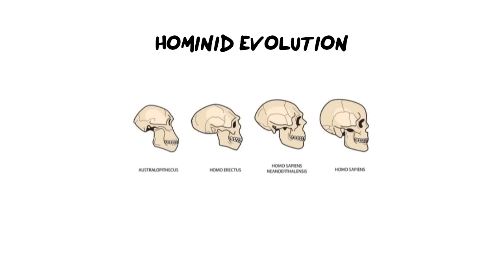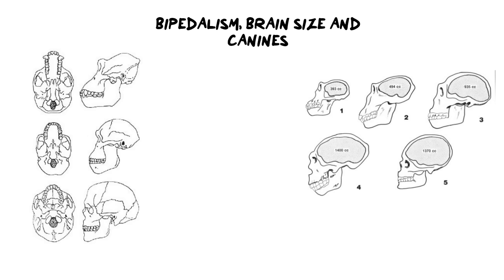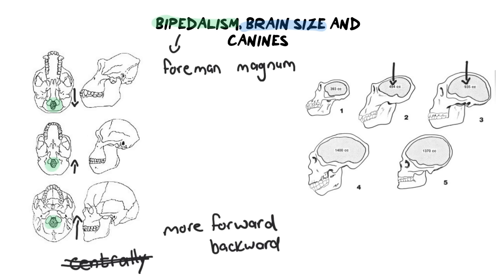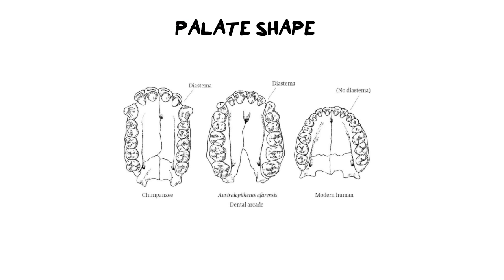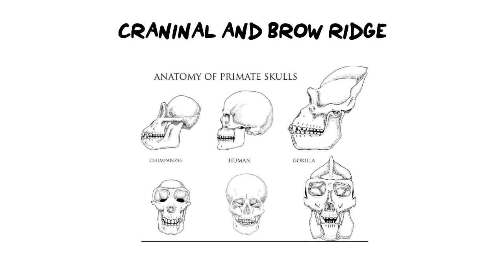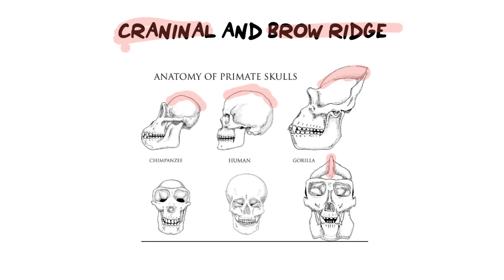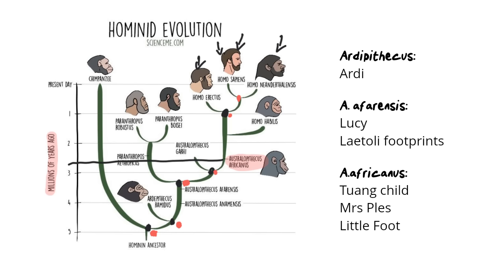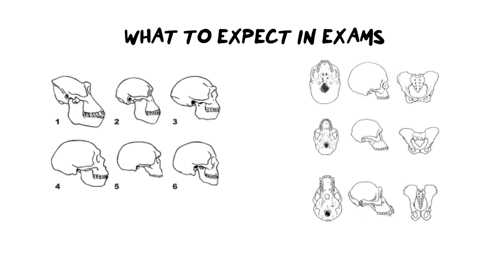Hominid Evolution | Evidence in Skeleton and Phases of hominids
In this video I will cover the key fossil evidence when describing how hominids evolved over time. How to identify these features and place them in the correct evolutionary order.

Intro
Bipedalism, canines and brain size 02:04
Prognathism 05:35
Palate shape 05:05
Cranial and brow ridge 09:00
Pelvis 10:58
Fossils and family trees 13:28
What to expect in an exam 15:16
Terminology 19:15